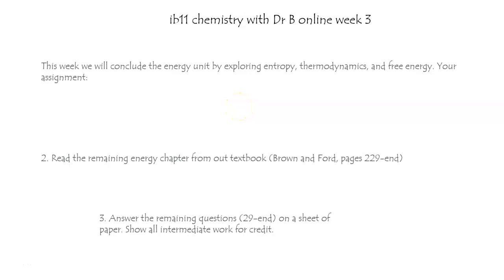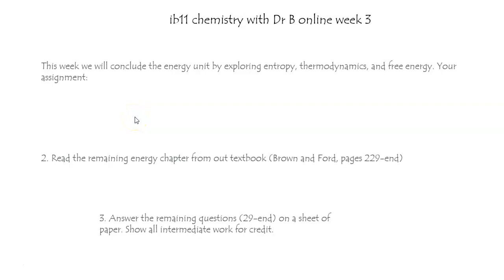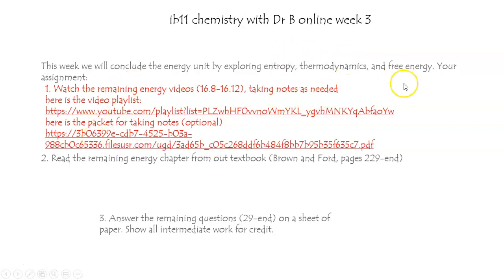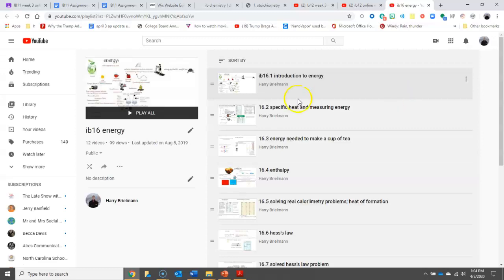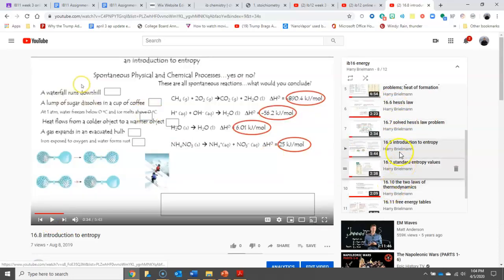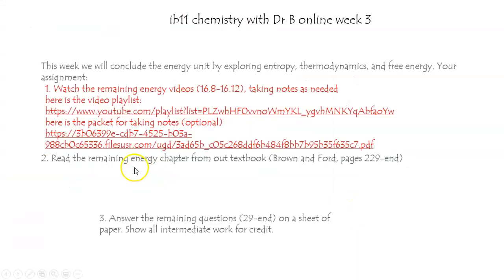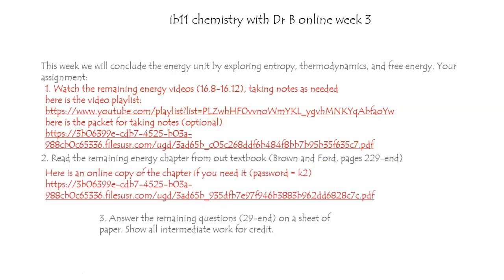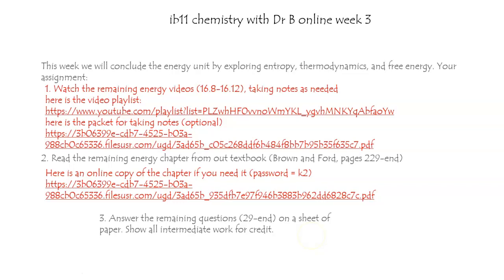ib11 online week 3